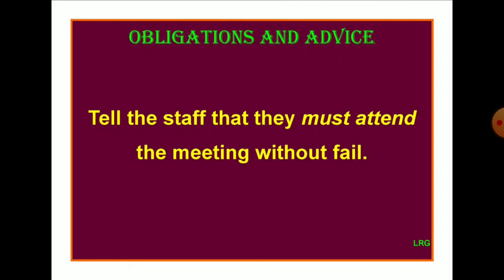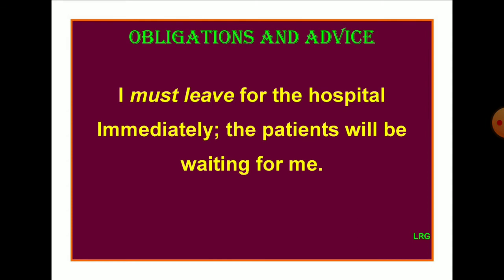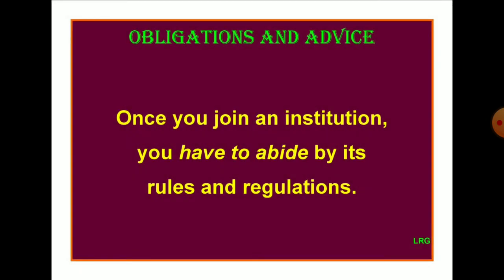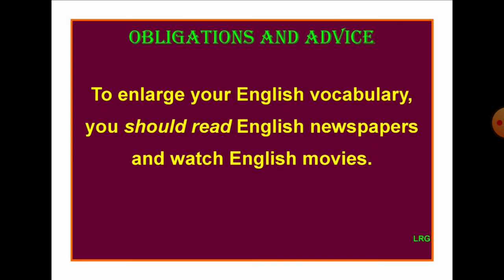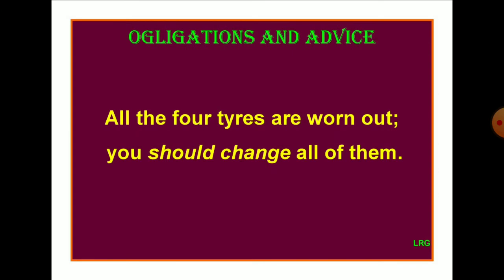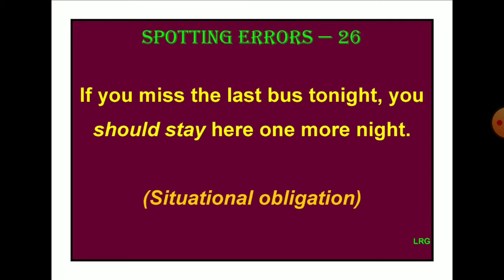SPOTTING ERRORS - 26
"Expressing obligation with modal auxiliaries."

This is an effort to promote the use of Standard English in writing through daily exercises in "Spotting Errors."